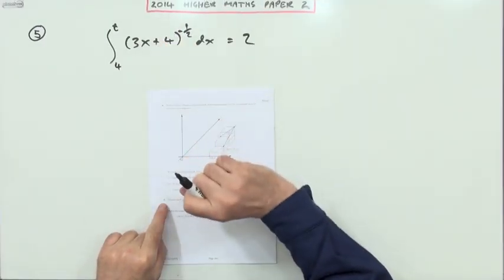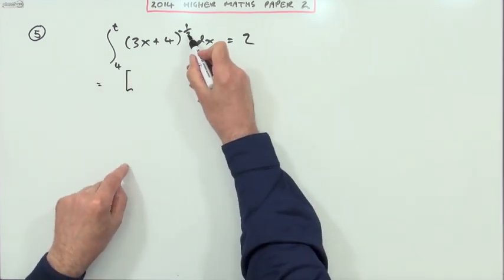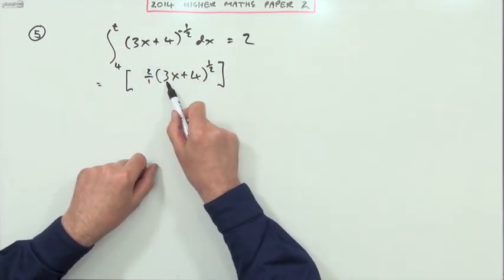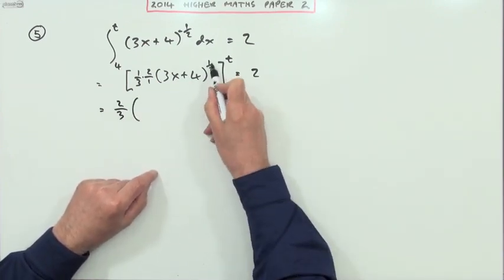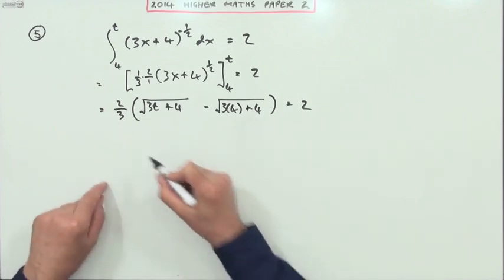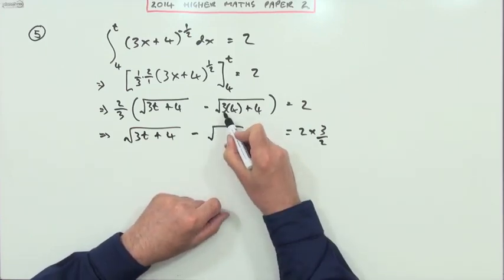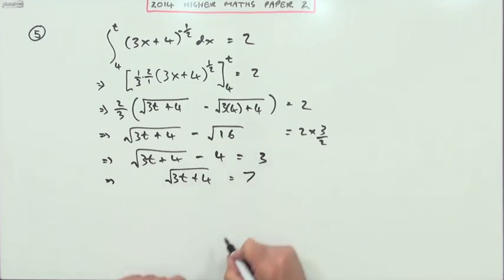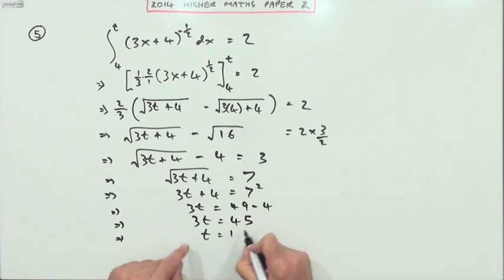2014 SQA Higher Maths: paper 2 no.5: Integration